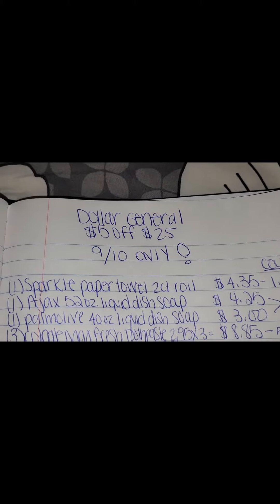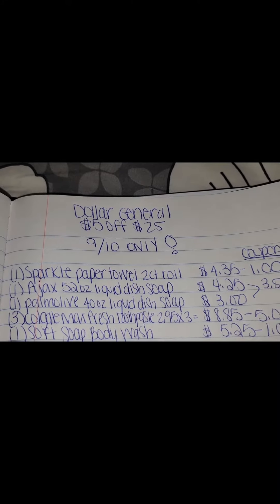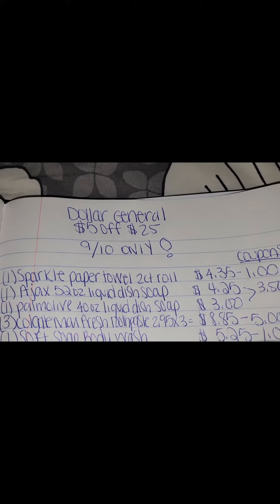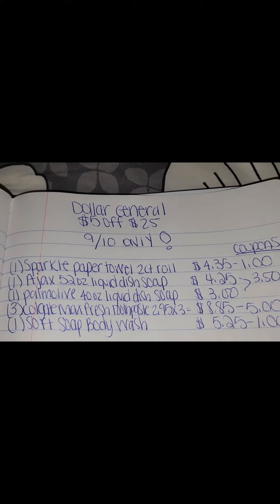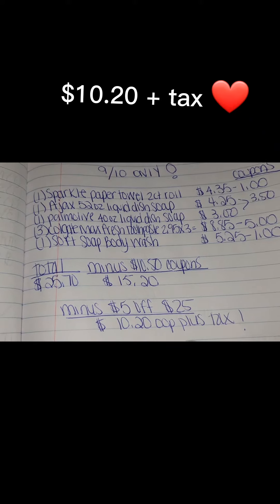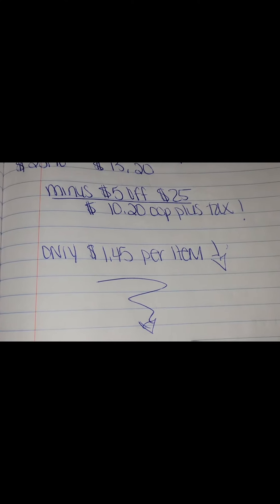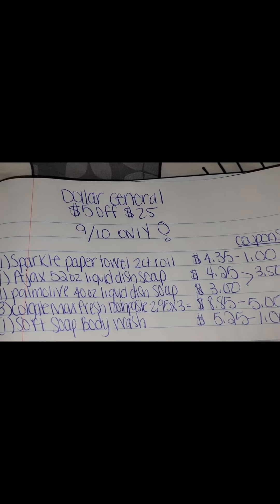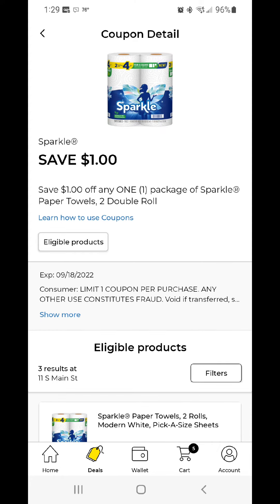Dollar General breakdown $5/$25 | LEARN to Coupon HERE | LOW OOP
here's another loe oop breakdown ♡